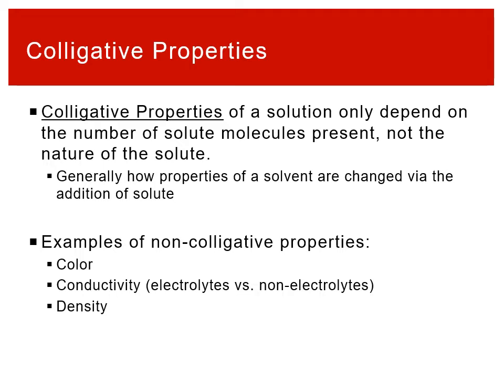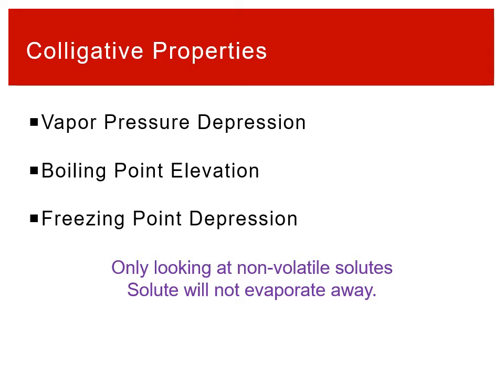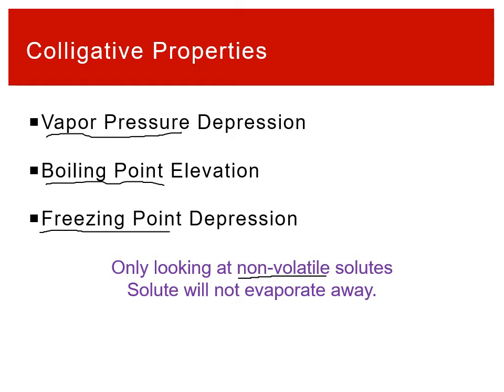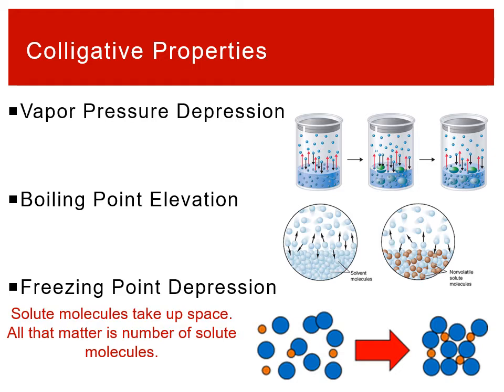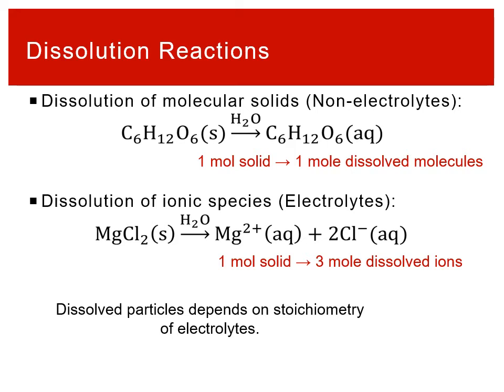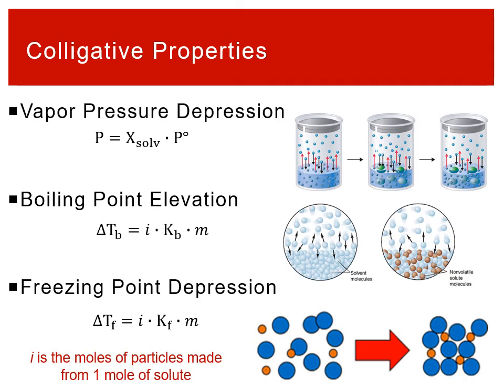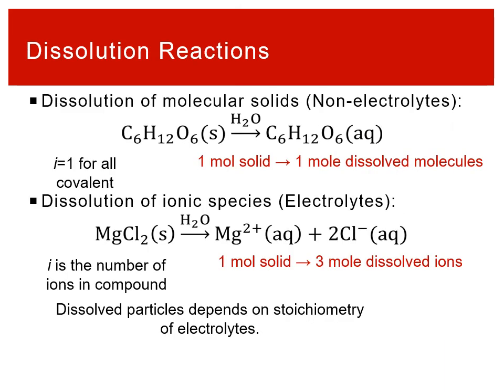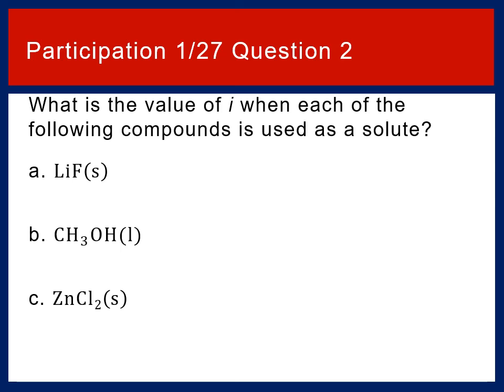CHEM 1412 Lecture 1/26 - 1/27 Part 3: Coligative Properties